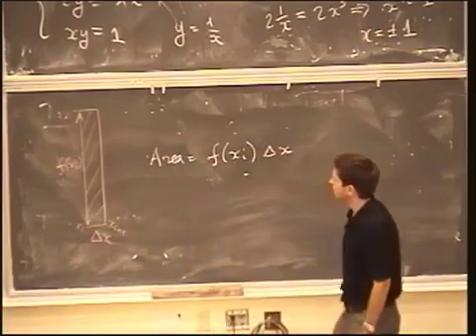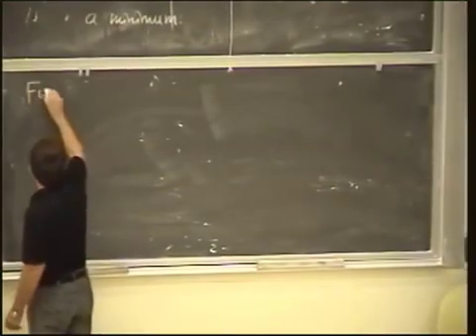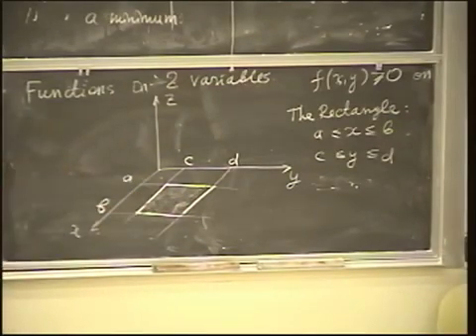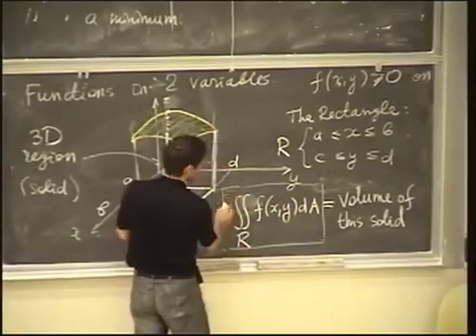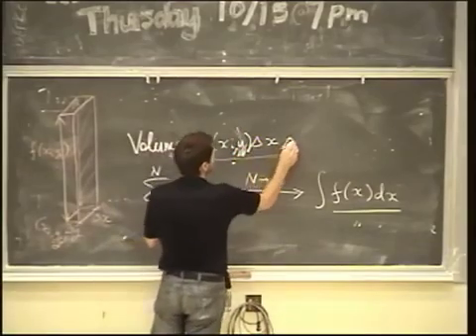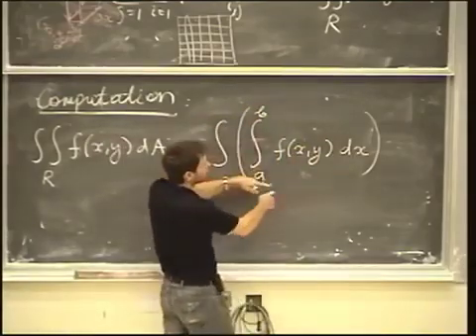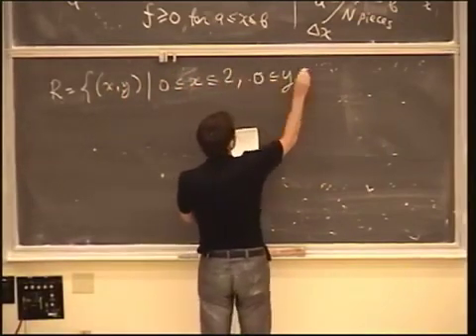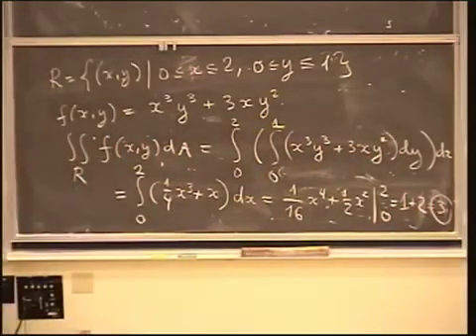Lecture 14 Double Integrals ‒ MATH 53 Multivariable Calculus with Edward Frenk001